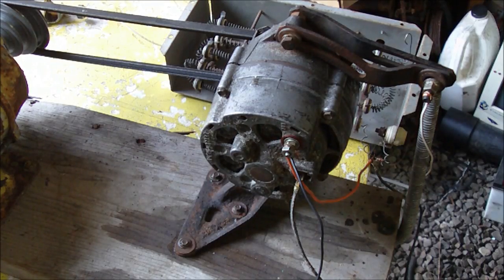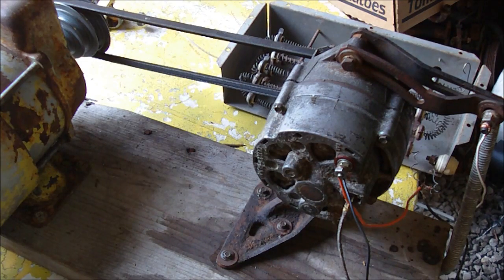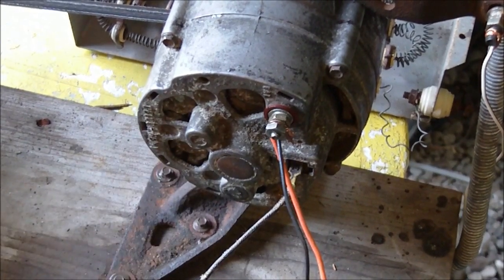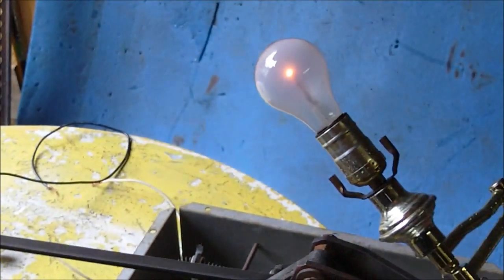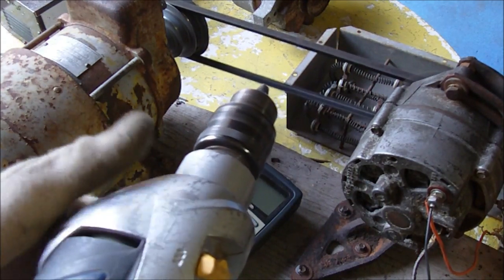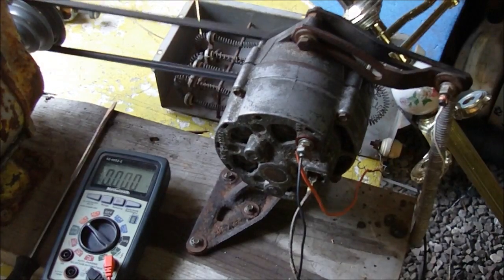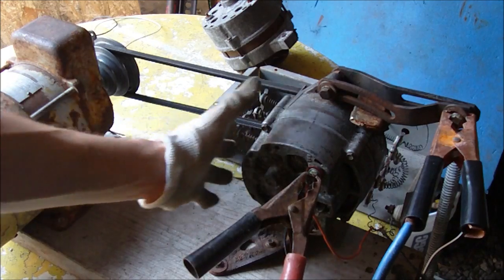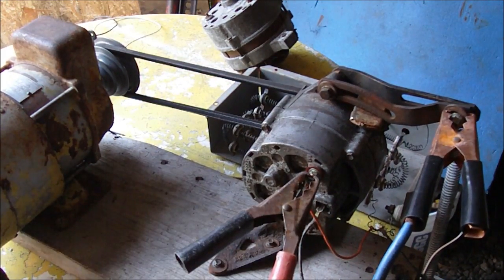Alternator Demo, self energize, generator, arc welder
Please do not try this at home. The video is just for entertainment and educational purposes. In this video I'm using a GM Delco Remy 10 DN alternator 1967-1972, I'm showing that you can self excite this alternator and be able to power things also how people use alternators as arc welders. This is just a test rig If you attach this to a gas engine you will get much better output power and welding capabilities. This setup will strike an arc with a1/16 " but doesn't weld, If you wanted to make a induction motor welder you would need a 1hp or larger motor also a larger pulley on the motor. I guess this video is more intended for people with some knowledge of how alternator and generators work and how to hook them up, I don't explain normal operation and what things are sorry. I only do this as a hobby and spend very little time building the machines as you can see. I also enjoy trying to teach others something I have been working with since I was a small child.